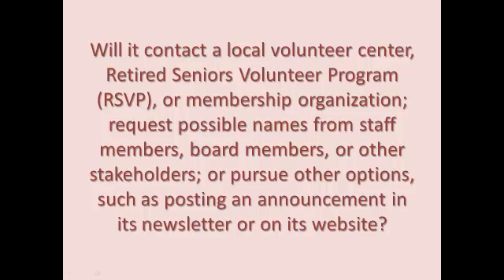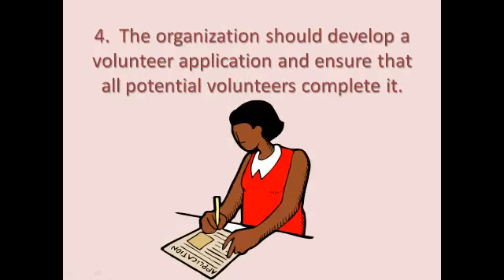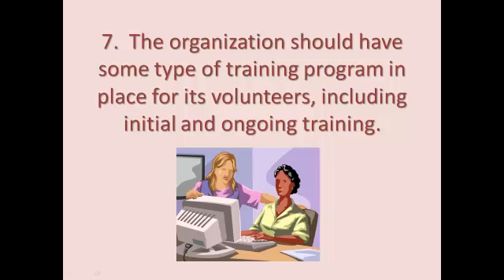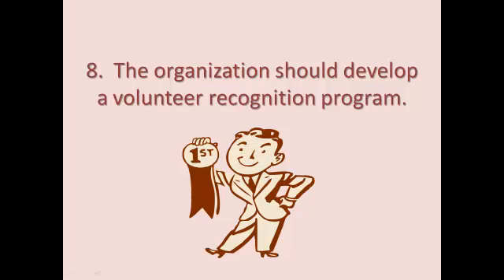Eight Helpful Tips For Developing An Exemplary Volunteer Program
As volunteers are critical to nonprofit organizations, it is important to develop and maintain a strong volunteer program.  This video article provides eight helpful tips for developing an exemplary volunteer program.